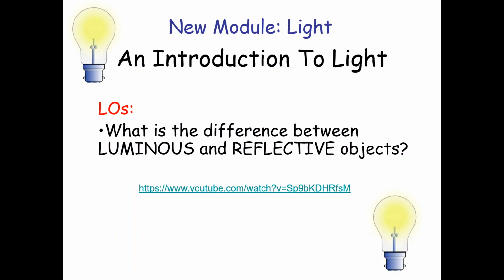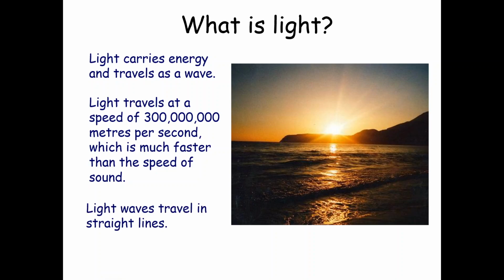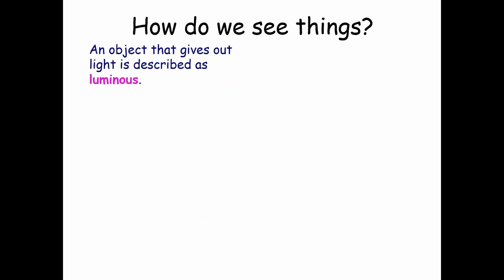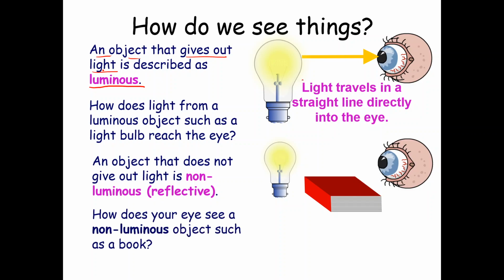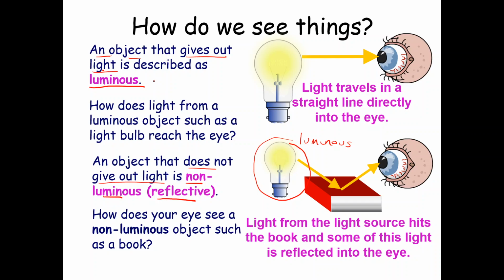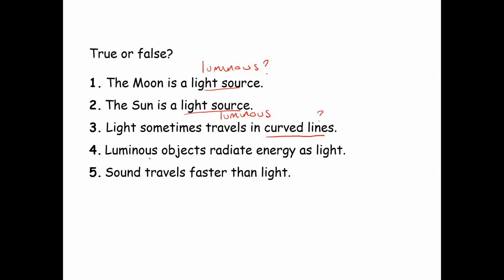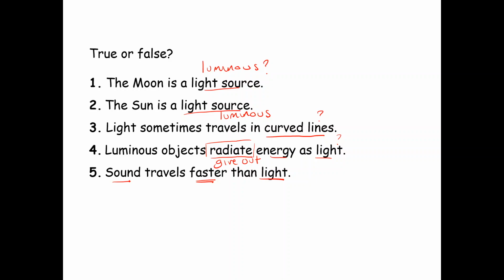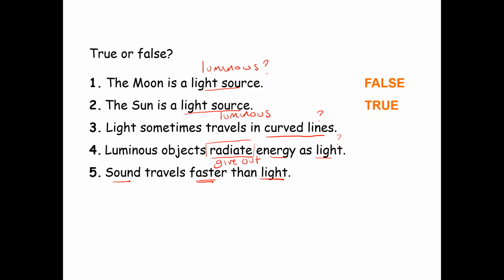Year 8 Introduction to Light - what is the difference between luminous and reflective objects?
This is the first lesson in the Year 8 topic on Light. It briefly introduces what light is and then discusses the difference between Luminous and Reflective (non-luminous) objects. There is a final true or false quiz to test what you have learnt.